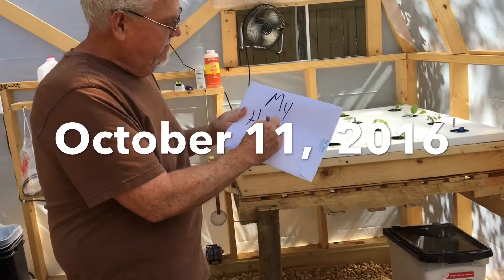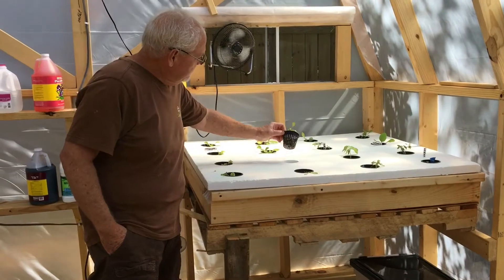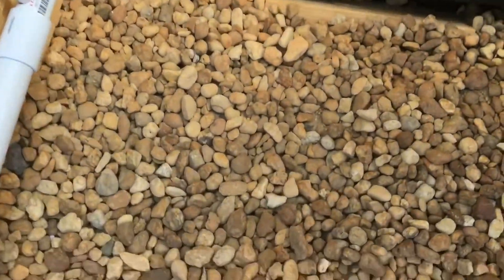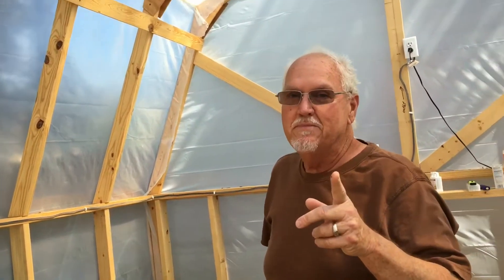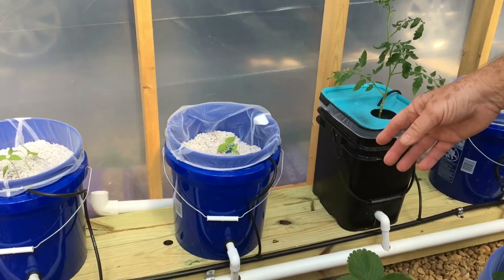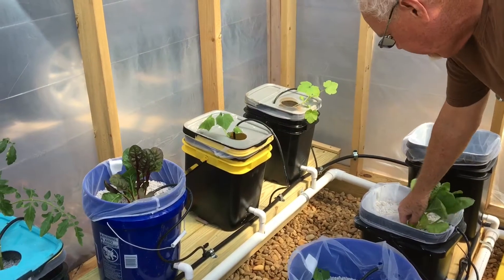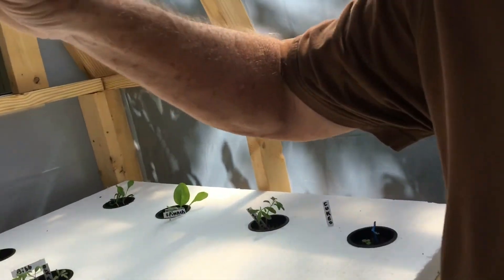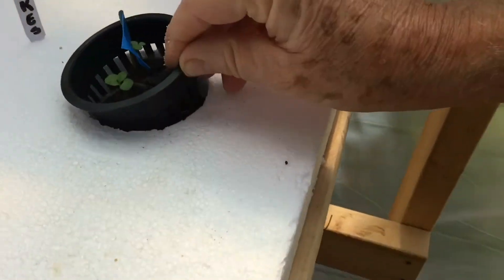Hydroponic greenhouse October update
My mistakes in my greenhouse